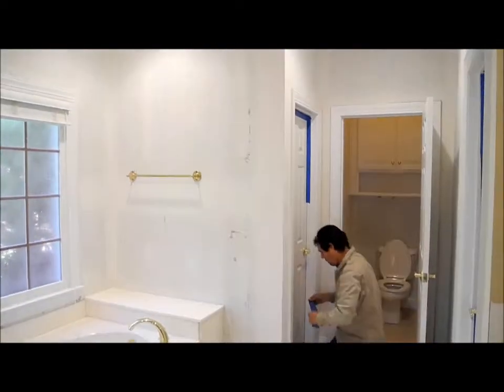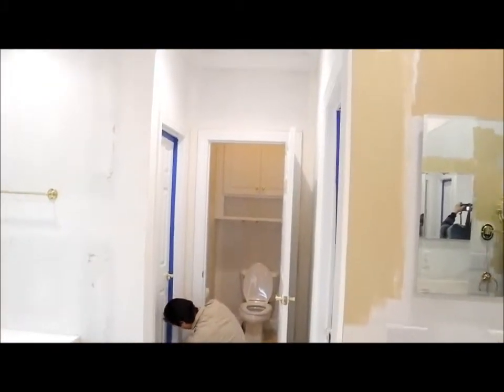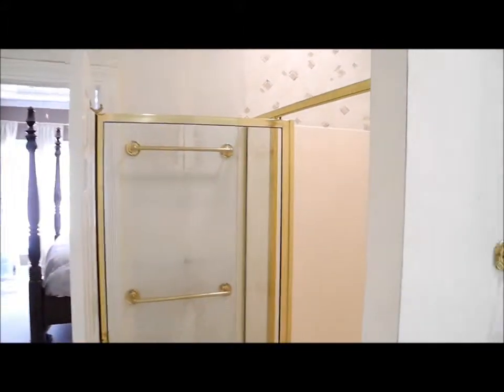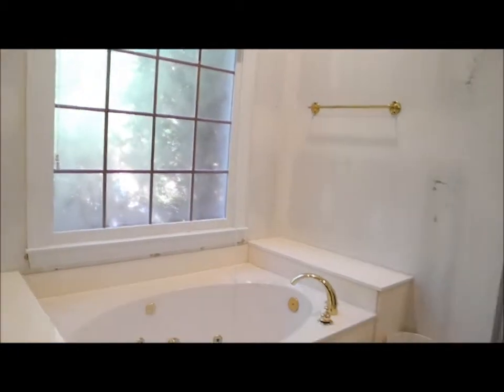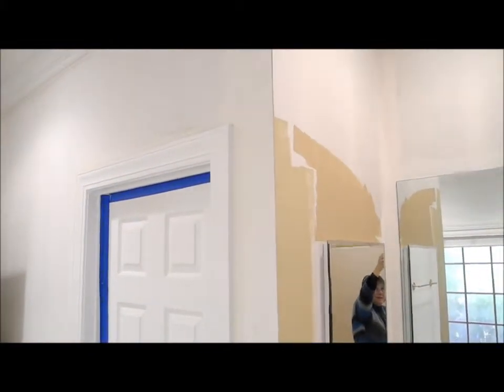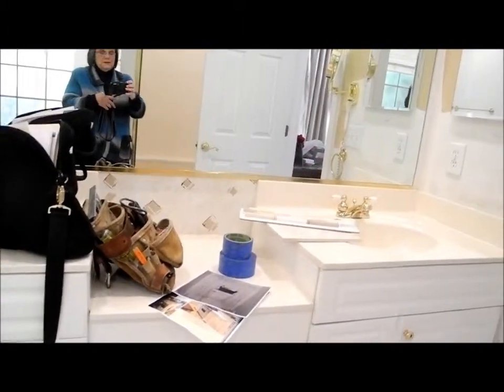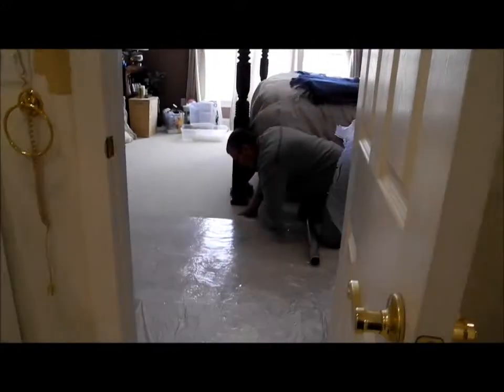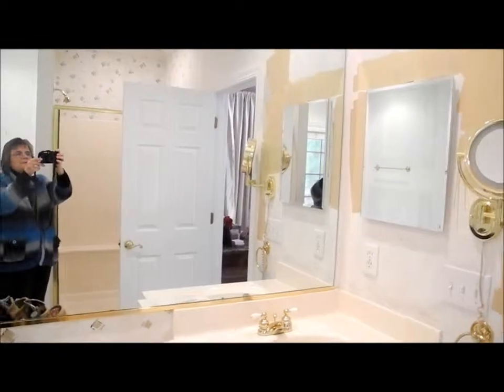Bathroom Remodel - Part 1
Bathroom Remodel by June DeLugas Interiors - Part 1!